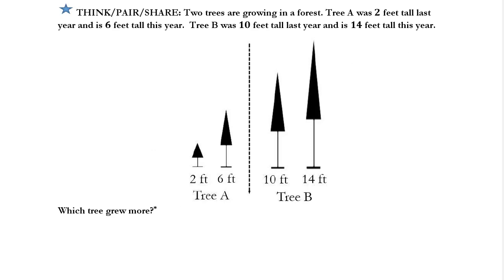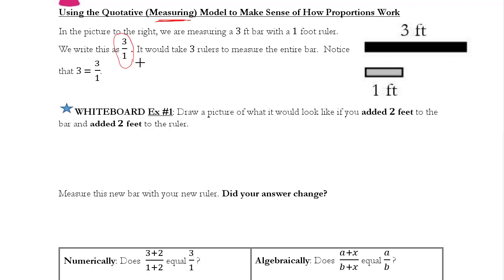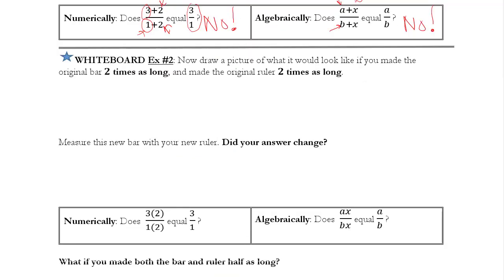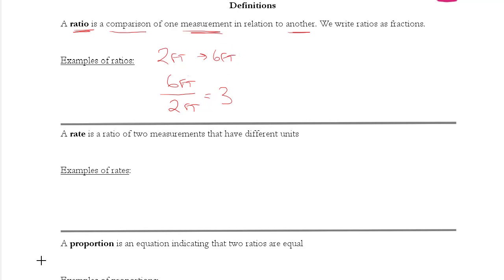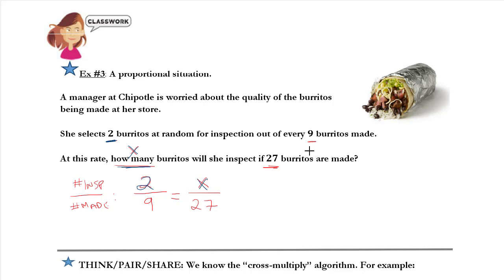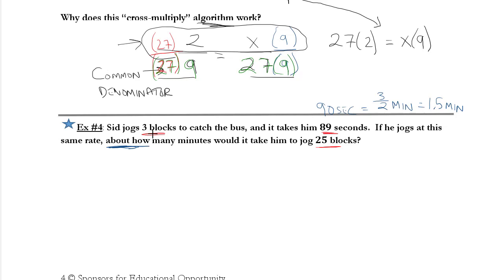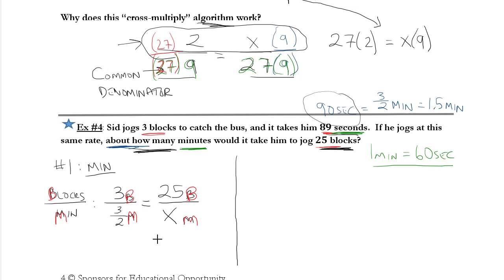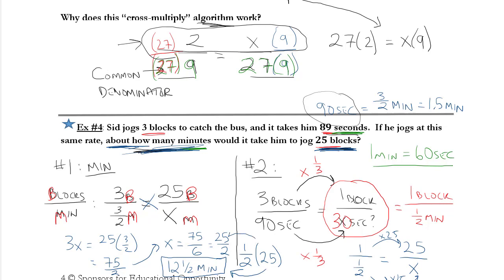Proportional Reasoning and Rate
Semester 1: Numbers and Operations
Lesson 6